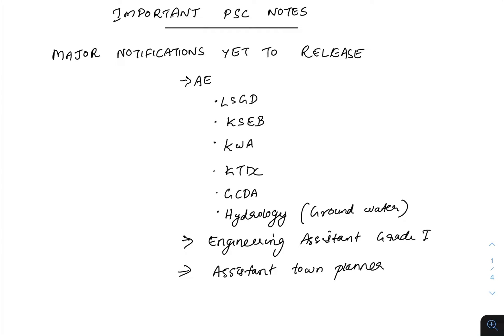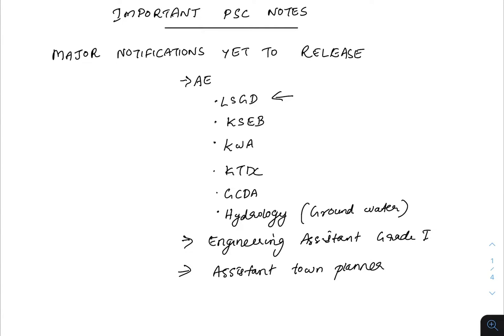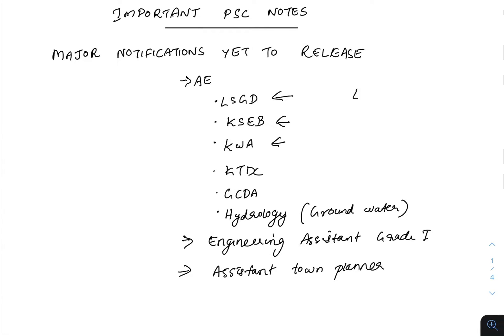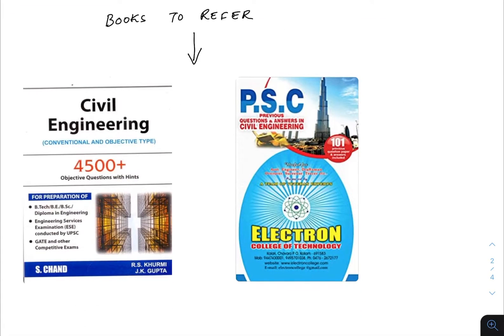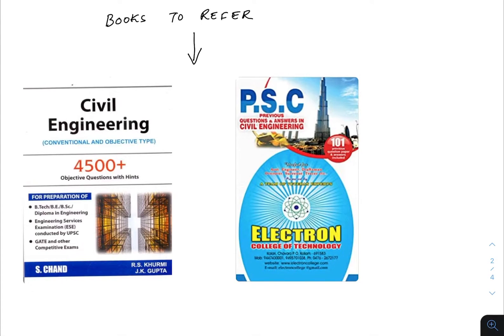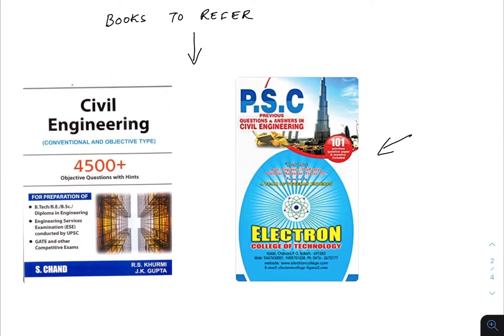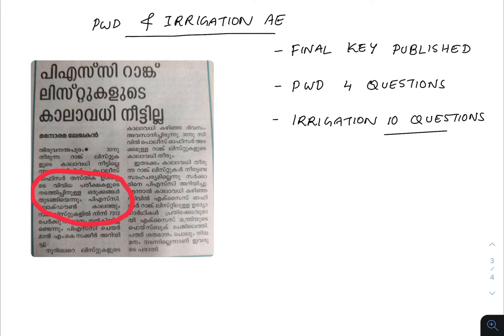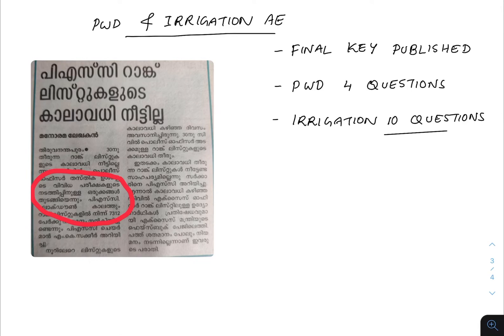Kerala PSC PWD ASSISTANT ENGINEER| Civil Engineering | UPCOMING EXAMS |CUTOFF| IRRIGATION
*Assistant Engineer PWD & IRRIGATION CUTOFF, FINAL KEY, VACANCIES
*TEXTBOOK TO REFER
*PROBLEM WITH UNAUTHORIZED BOOKS & NOTES
*LATEST INFORMATION FROM KERALA PSC
*UPCOMING EXAMS